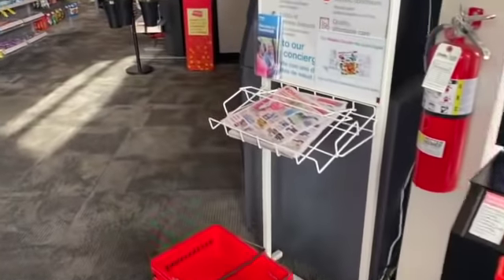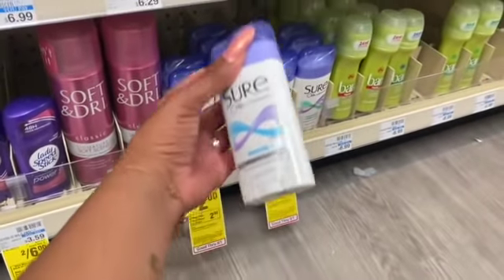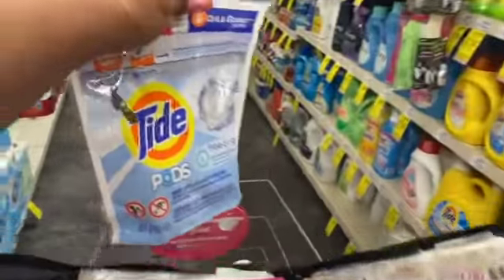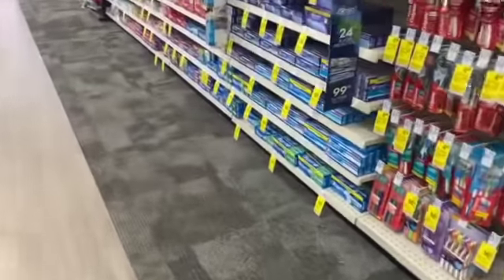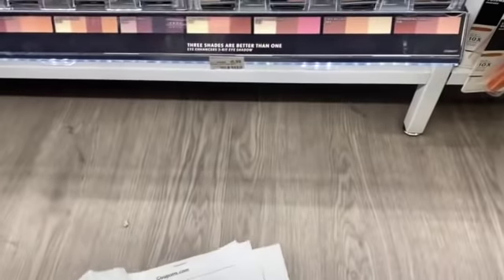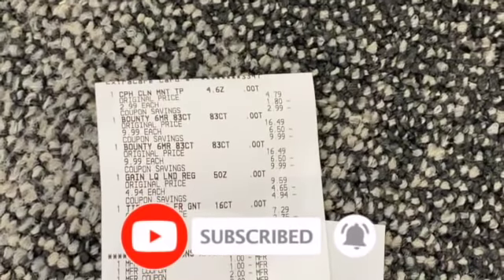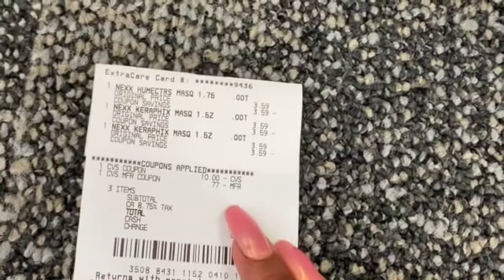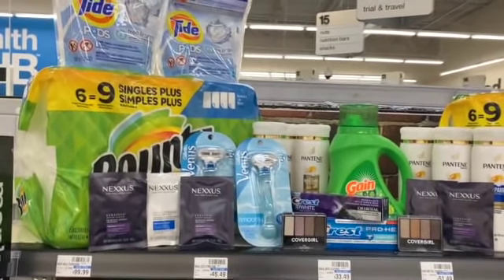CVS Freebies Money Makers Cheap Deals & Haul | 4/25 - 5/1 |Major Savings @ CVS 24 Items for FREE!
cvs money makers cheap deals & haul. cvs haul 4/25. cvs week of 4/25. major savings @ cvs. couponing for a cause cvs. couponing for a cause. cvs coupon haul 4/25. cvs coupon deals 4/25. cvs 4/25. cvs hauls this week. clean cut couponing. cvs must do deals this week. 5 must do cvs deals. savvy coupon shopper. cvs freebies & money makers this week. cvs. cvs scenarios. cvs couponing. 4/25-5/1 cvs haul. crazy deals and steals. cvs couponing this week. cvs freebies money makers.

I hope you enjoy this video and it helps you become a Savvy Coupon Shopper. Let's all be a Free Stuff Finder.  Yobettasave.

Chapters
0:00 - Intro
2:00 -CVS Run Deals
4:20 - CVS Free & Cheap Coupon Deals
6:01 - CVS Coupon Haul Deals Starting 4/25/21
8:00 - CVS Extreme Coupon Haul 4/25
9:30 - Outro

⚠️PRINTABLE DOC
CVS MONEY MAKERS FREEBIES & CHEAP DEALS STARTING 4/11~CVS COUPON MATCHUPS 4/25 - 5/1/21

✅NEW Dollar Tree Shop w/me 4/21 ~ Dollar Tree New Stock ~ What's New at Dollar Tree ~ BIG Giveaway!
✅Walgreens Free Cheap MM Deals & Haul |Walgreens Couponing 4/18 - 4/24 | 20 Items for FREE & $5.70 MM

OTHER MUST WATCH VIDEOS:
✅Shop with me Five Below April 2021~Five Below New Finds~Best Things Five Below~Whats new at 5 Below
✅DAISO JAPAN Come with me April 2021 ✨NEW✨ Amazing Finds! DAISO Store Walkthrough ~DAISO Shop w/me
✅How to for Shop Free at Bath & Body Works 2021~Get Your Freebies Today!~Freebies at VS Pink & BBW!
✅NEW Dollar Tree Shop w/me 4/7~New at Dollar Tree~ What's NEW at Dollar Tree ~Dollar Tree Shopping